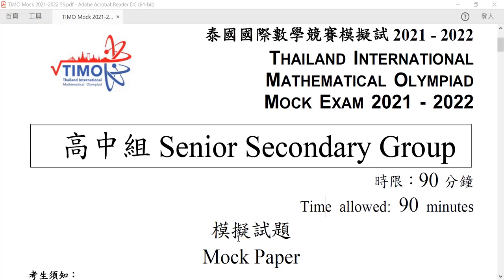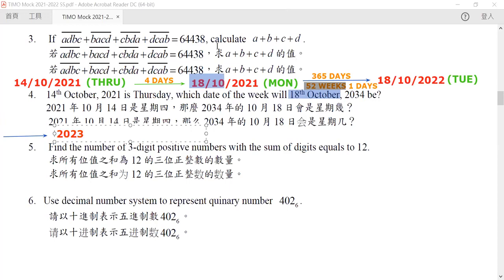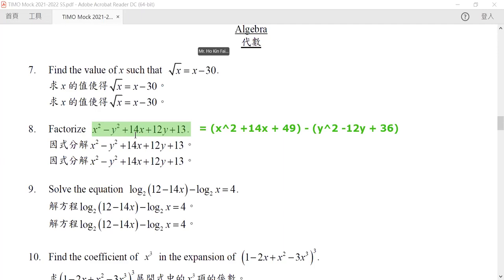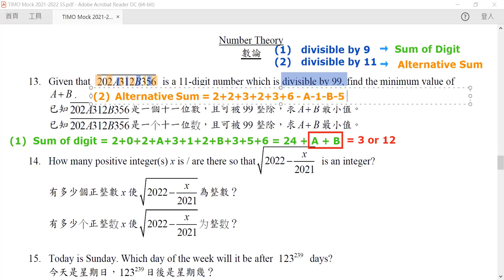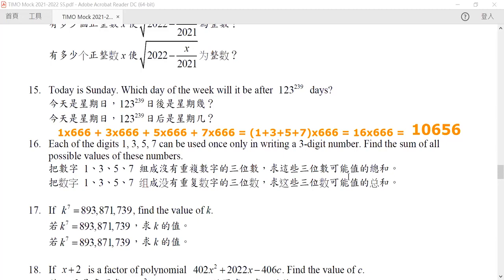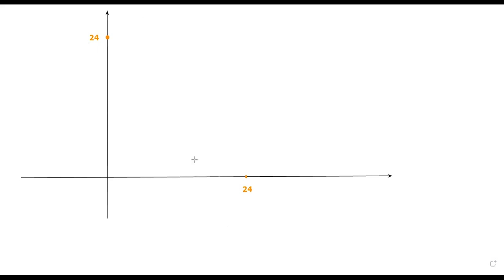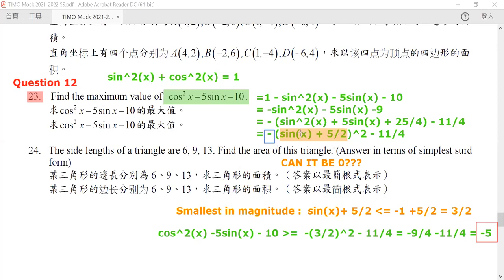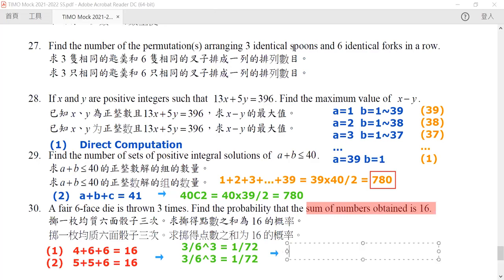Khối THPT SS TIMO 2021 2022 Mock Exam SS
🎯 Video buổi Training Vòng Chung kết quốc tế TIMO 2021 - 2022 🎯